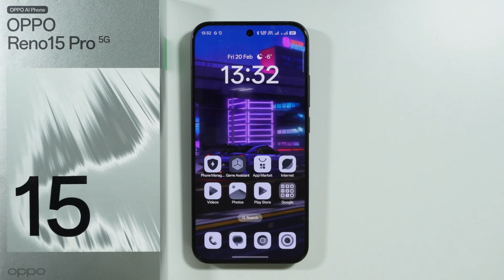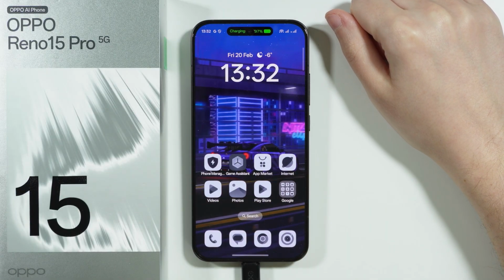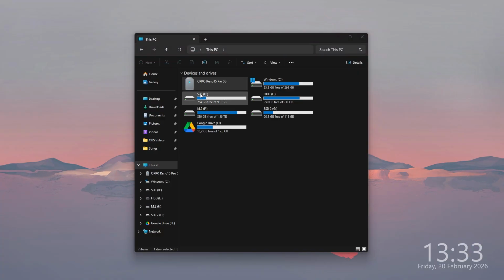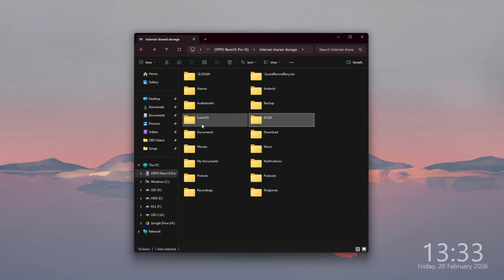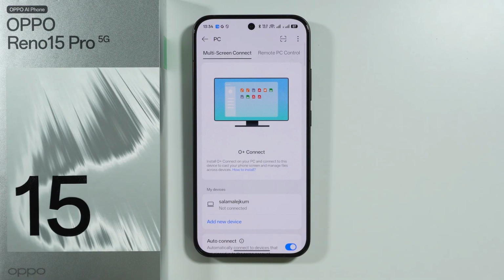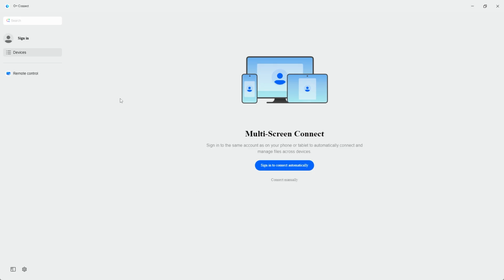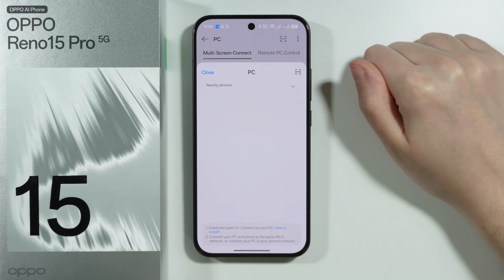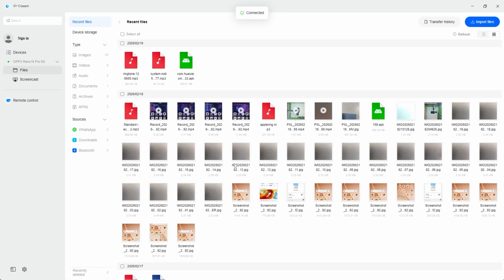OPPO Reno 15 Pro: How to Connect to PC & Transfer Data (Photos/Videos/Documents & More)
In this video, I'll show you how to connect your OPPO Reno 15 Pro to a PC and transfer data effortlessly. Whether you need to move photos, videos, or other files, this step-by-step guide will help you establish a connection and manage your data with ease. Follow along to make the most of your OPPO Reno 15 Pro and streamline your file transfers.